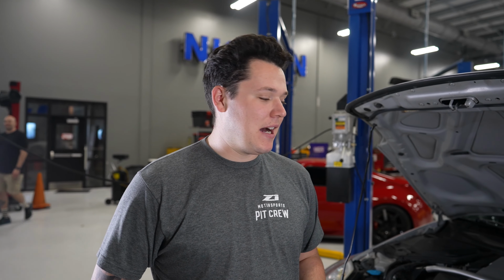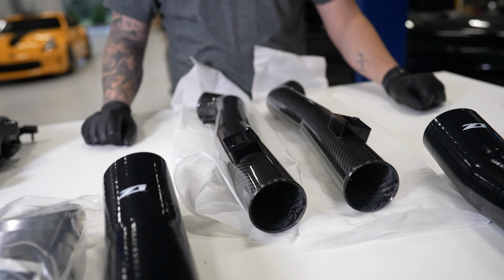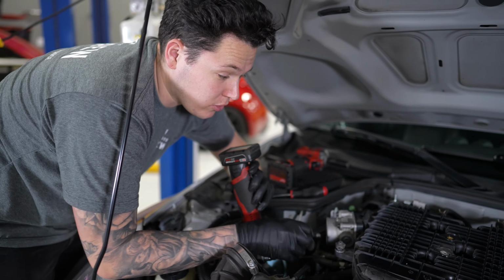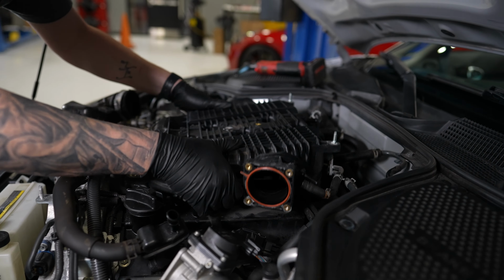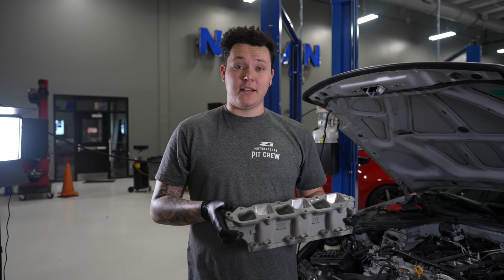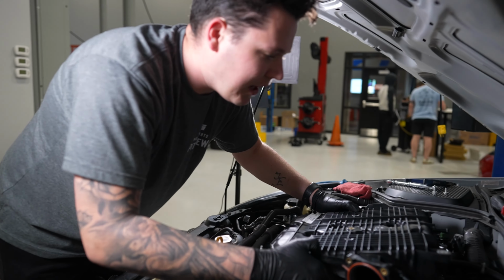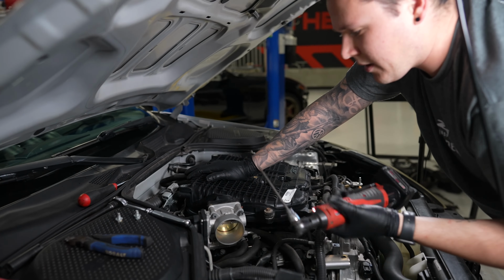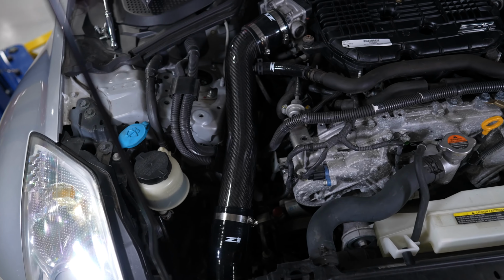BREAKING DOWN - 350Z HR Gets Cold Air Intakes & Plenum Mod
We are taking a DE and HR 350Z and throwing as many bolt-on Z1 parts as possible on them and strapping them down on the dyno every step of the way.  In this episode, we're installing a Z1 Cold Air Intakes as well as a Z1 Plenum Mod. Be sure to head to Z1Motorsports.com for all your Nissan/Infiniti needs!

0:00 Intro
0:25 Install
7:45 Dyno